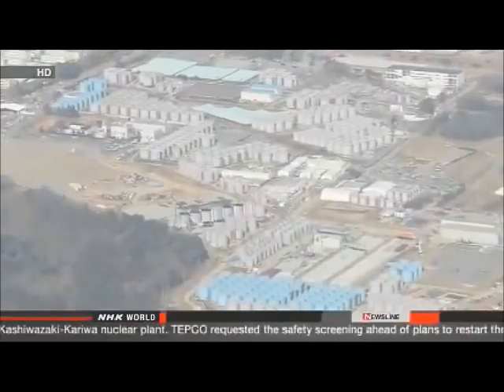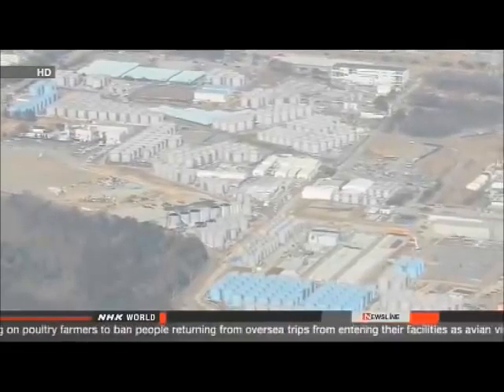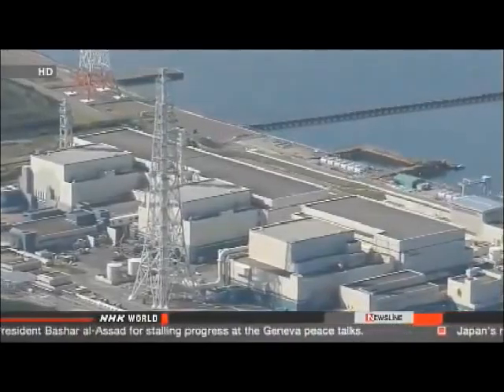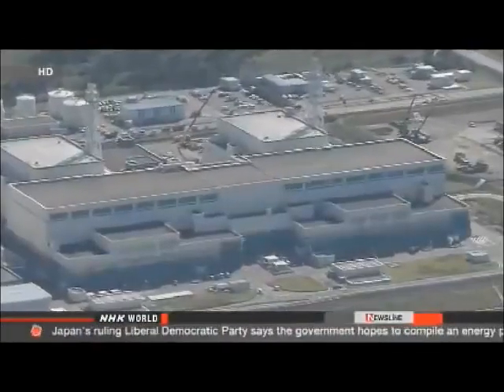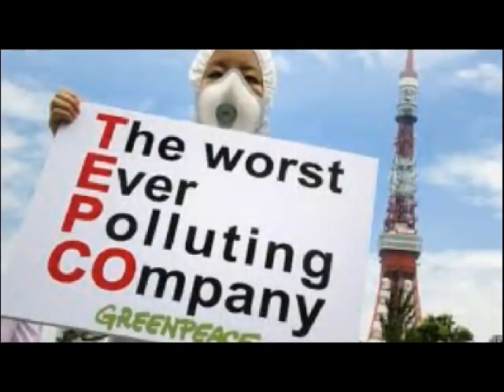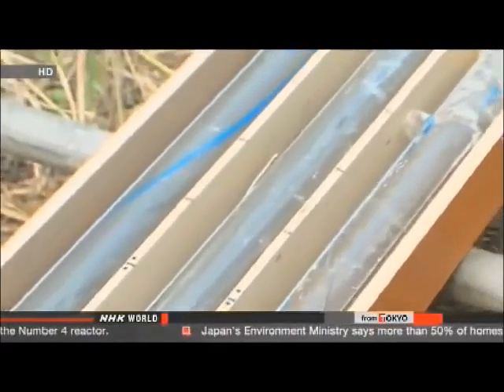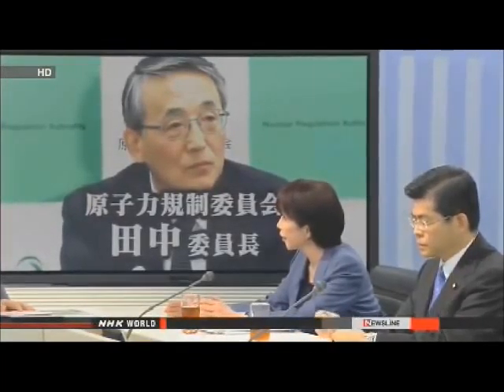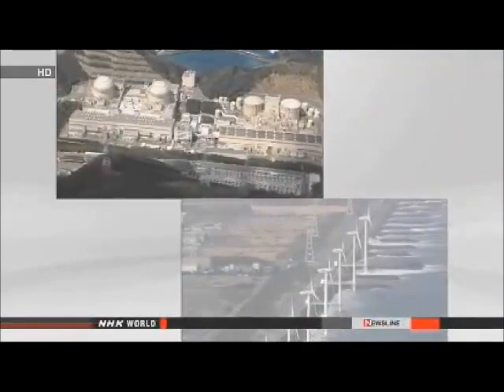Japan: To Be Or Not To Be, That Is The Question (MsMilky - we miss you!)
REGULATOR TO SURVEY FAULTS AT KASHIWAZAKI PLANT

Japan's nuclear regulator is starting a survey of faults at the Kashiwazaki-Kariwa nuclear plant.

 The Nuclear Regulation Authority will inspect the plant in Niigata Prefecture on the Sea of Japan coast from Monday.

 Tokyo Electric Power Company requested the safety screening ahead of plans to restart the Number 6 and Number 7 reactors at the plant.

 But the authority asked TEPCO to conduct an additional survey because there are 23 faults underneath reactor buildings and other locations.

 Authority Commissioner Kunihiko Shimazaki and other experts will spend 2 days determining the adequacy of the operator's plan for an additional survey of the faults.

 The experts say they will inspect the site of a large-scale pit. They will also examine the terrain and geological formations around the compound.

 TEPCO says it currently believes there is no possibility of future fault movement at the compound. It expects the new survey will likely take several months to complete.

 But the survey could prolong the authority's safety screening. The utility is estimating its finances on the assumption that the plant will be restarted in July.

 New regulations ban the installment of nuclear reactors and other key equipment above faults that could move in the future.

Feb. 16, 2014 - Updated 22:51 UTC

WATER LEAKS FROM BARRIER FOUND AT FUKUSHIMA PLANT

The operator of the damaged Fukushima Daiichi nuclear plant says officials have found water leaks at 7 locations in a barrier that surrounds tanks holding contaminated water.

 Tokyo Electric Power Company officials said they confirmed on Sunday that water had leaked from the barrier near the Number 4 reactor. It's one of 30 barriers in the compound.

 The officials said the amount of the leak was about 19.2 tons, which they believe seeped into the ground.

 They detected 23 becquerels per liter of radioactive strontium 90 in water still inside the barrier.

 The level is below the national standard for the discharge of contaminated water into the sea, but is 2.3 times the standard for discharging from the barriers.

 Heavy rains last October caused the barriers to overflow. That prompted the utility to raise the height of the barriers.

 The officials said the leaks occurred at connections between steel plates used to raise the height of the barrier and from where piping was installed in plates.

 They said they are investigating why the leaks are concentrated at the barrier.

Feb. 16, 2014 - Updated 20:47 UTC

MOTEGI TO SUBMIT DRAFT ENERGY PLAN NEXT WEEK

The policy chief of the ruling Liberal Democratic Party says the government hopes to decide on a new basic energy plan by the end of March.

 Sanae Takaichi made the remark during an NHK television program on Sunday.

 She said the LDP pledged during its election campaigns to prioritize the safety of nuclear power plants. She said her party also promised to do everything it can to create a suitable environment for restarting reactors when the Nuclear Regulation Authority confirms their safety.

 She pointed out that the Japanese economy is recovering, thanks to Prime Minister Shinzo Abe's initiative known as "Abenomics".

 Takaichi said that if stable supplies of electricity cannot be secured for a reasonable cost, companies will avoid Japan and people's daily lives will become more difficult.

 She said Minister of Economy, Trade and Industry Toshimitsu Motegi is expected to submit the draft of a new energy plan in about one week.

 She said the ruling parties will discuss the proposal and make a final decision by the end of next month.

 Some lawmakers from the ruling parties said greater use should be made of renewable energy. Others said a plan should be drawn up to completely phase out nuclear power.

Feb. 16, 2014 - Updated 15:53 UTC